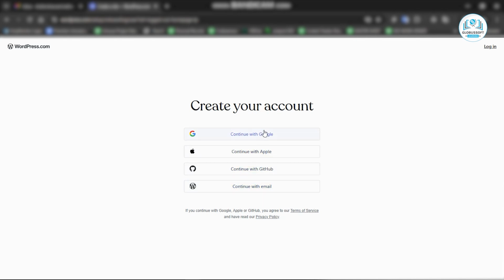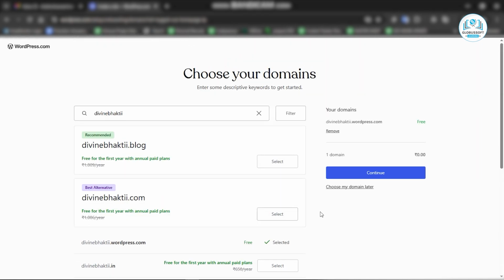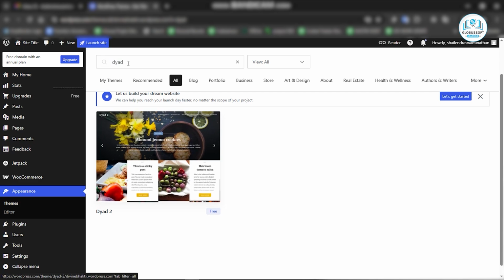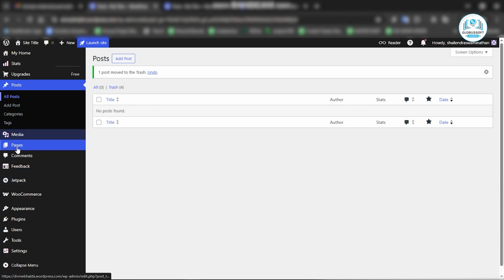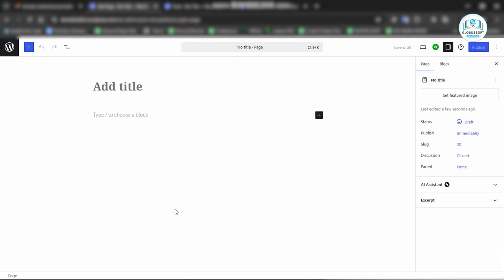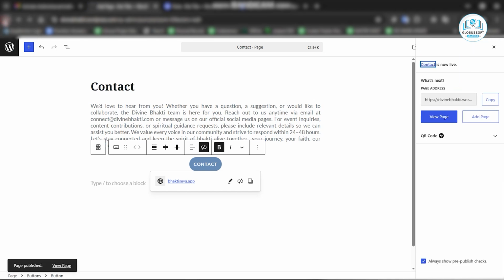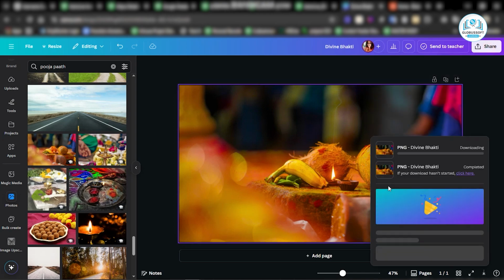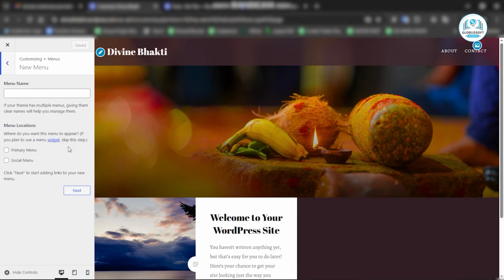Create a Free WordPress Website: Step-by-Step Guide (2025)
"Want to launch your own website without spending a dime? In this video, I’ll walk you through creating a free WordPress website in 2025 — perfect for beginners, bloggers, and small business owners!

✅ Learn how to:

Set up your free WordPress website from scratch
Choose the right theme and essential plugins
Optimize your site for SEO and mobile users

If you’ve been holding back from building a website, now’s your moment — this guide makes it easy and free!